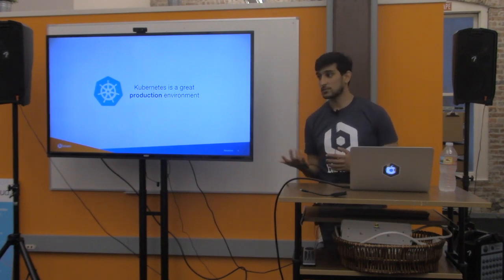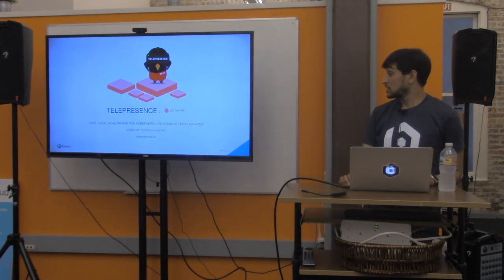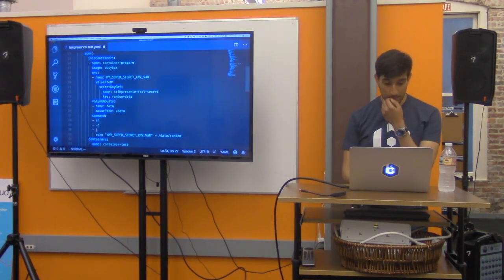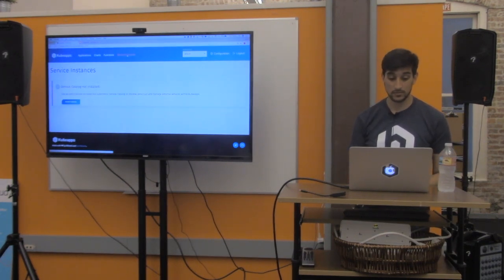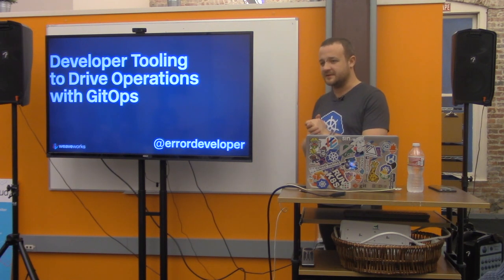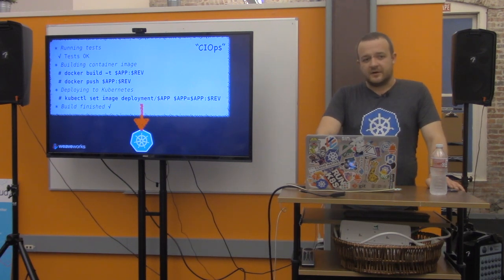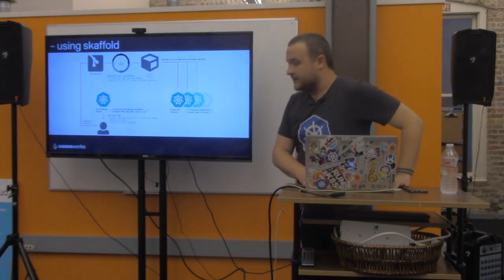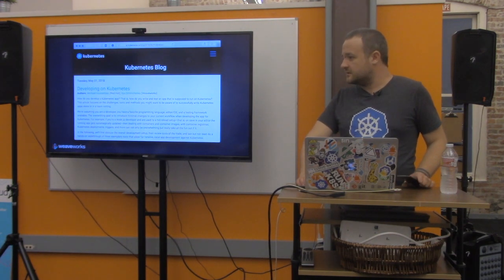Developing with Kubernetes: Seamless Dev Environments and GitOps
Meetup with Bitnami and Weaveworks about developing with Kubernetes: Seamless Dev Environments and GitOps.